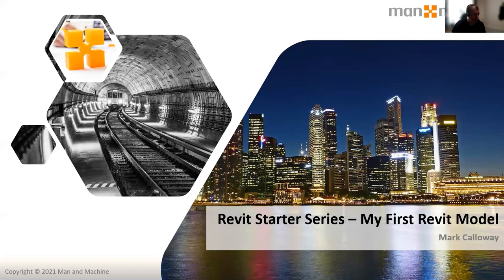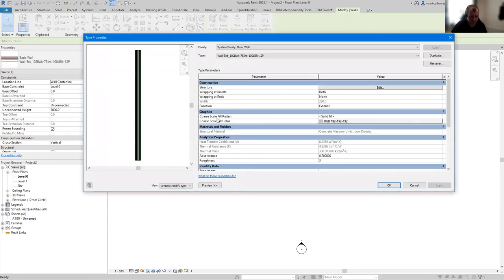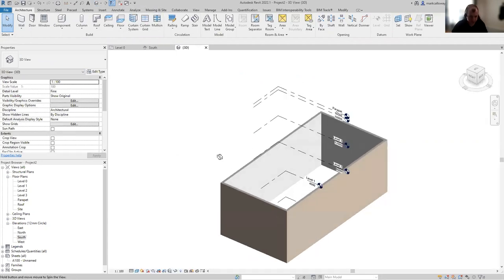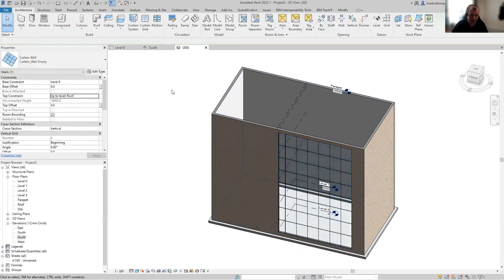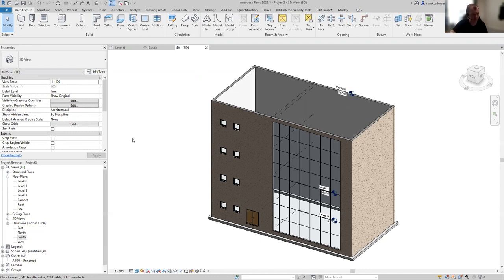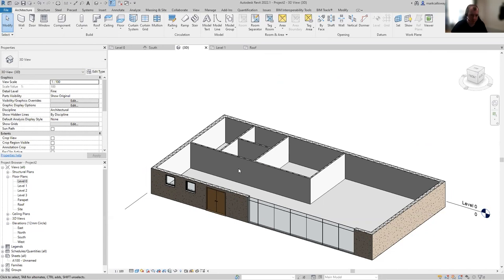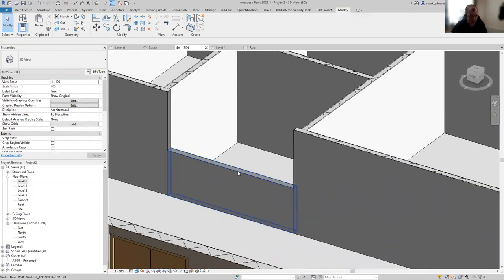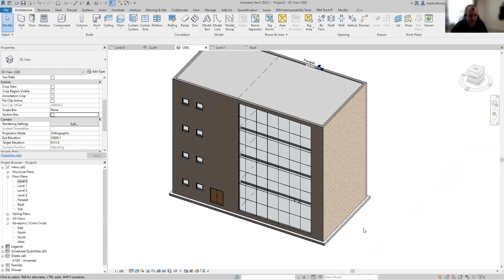My First Revit Model Product Demonstration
Working in the Revit environment requires a slightly different approach to that of working in 2D. Whilst the interface may look familiar, the output of your model then carries much more information and in turn a 3D view. In our second part of the Revit starter series, we explore the Revit model and how to create a basic design for the first time. Clear benefits will then be shown over using an application like AutoCAD or working in 2D.